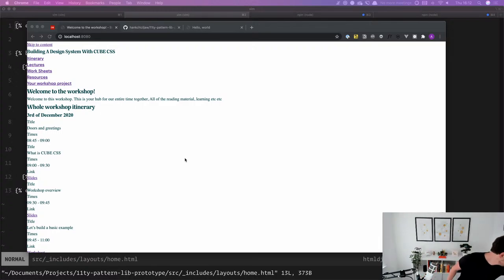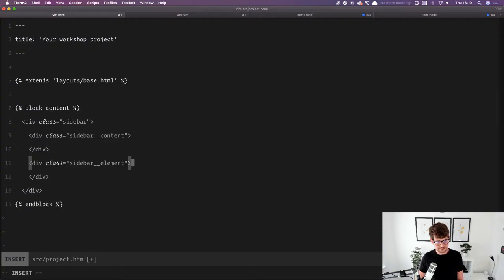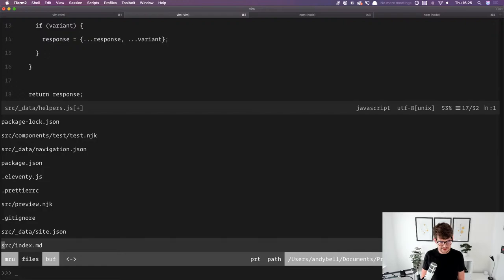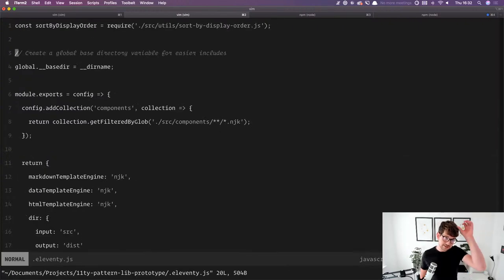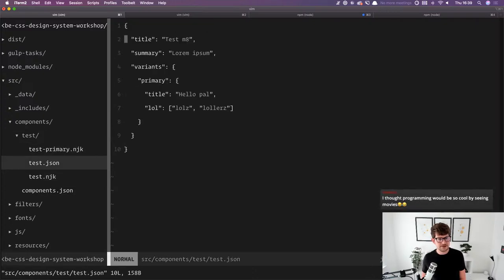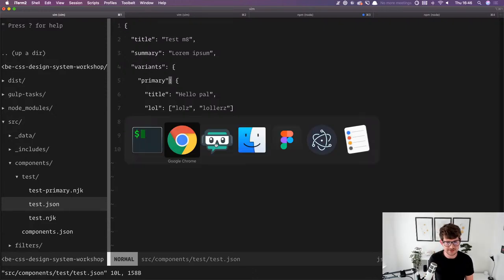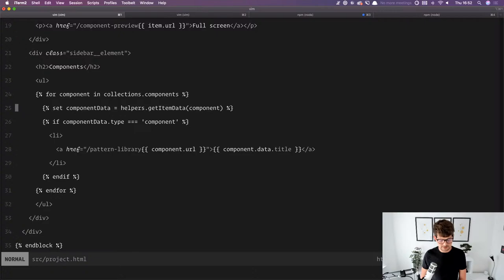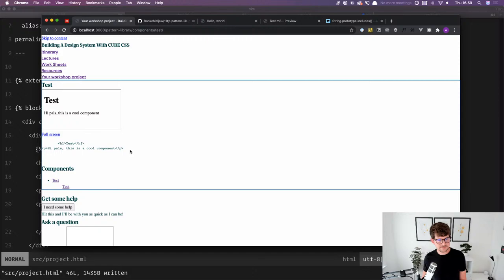Implementing a pattern library with 11ty